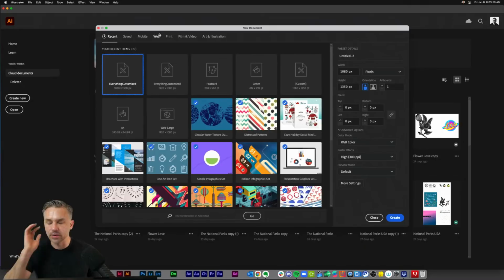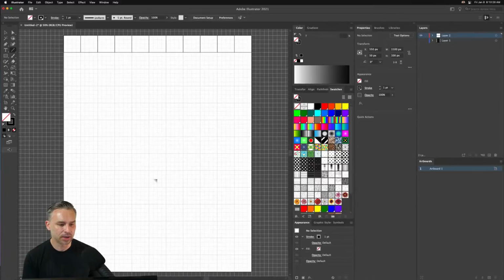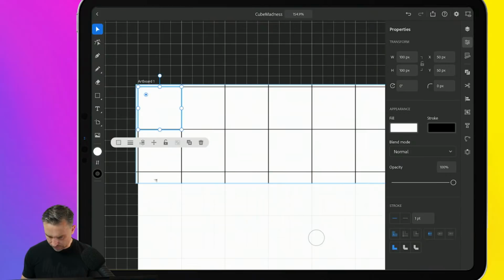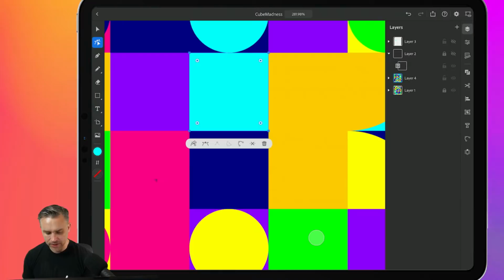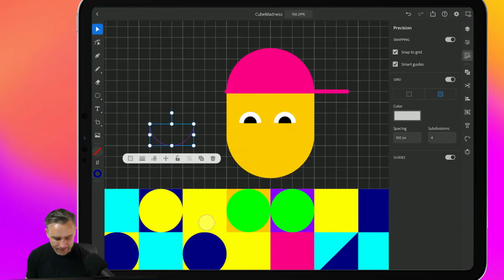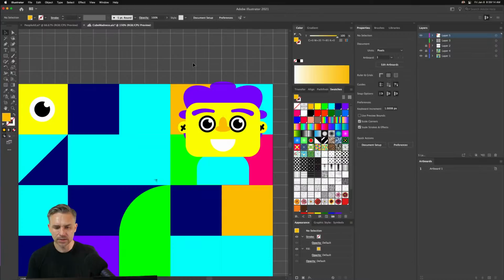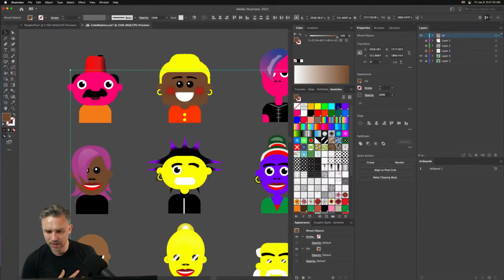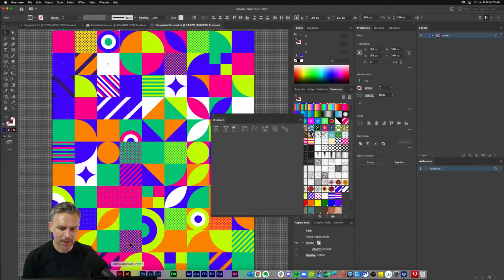Design Masterclass: Vector Design Magic | Adobe Creative Cloud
Kicking off our first Design Masterclass with vector design magic done on desktop and iPad. Adobe Evangelist Paul Trani will reveal tips to create in Illustrator on iPad and move to the desktop for more colorizing and effects. Then make it magical by giving it motion in After Effects.